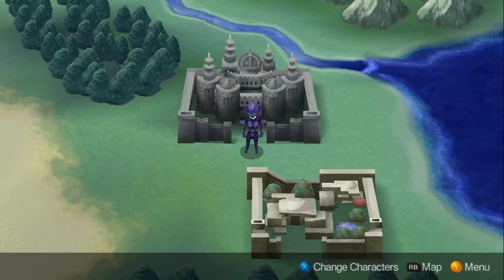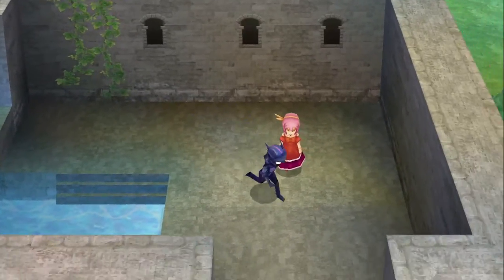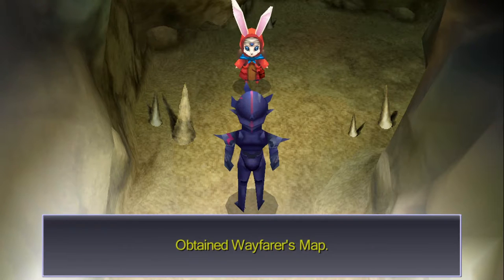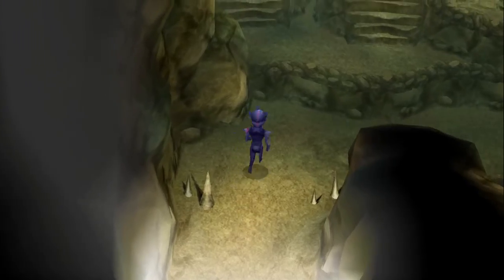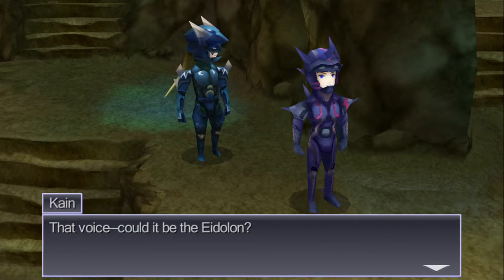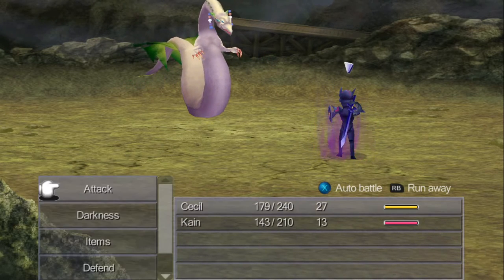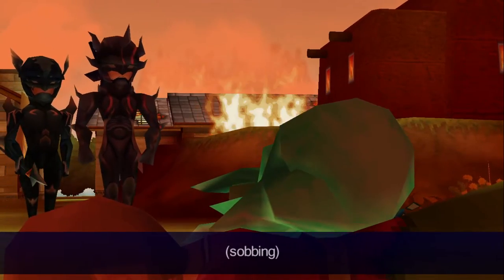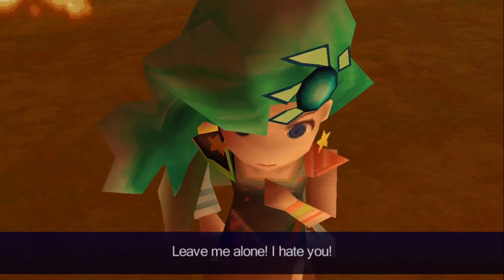Let's Play Final Fantasy IV 3D EP 2 Split the earth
Welcome!

We wonder through the mist cave and end up with some accidental murder.